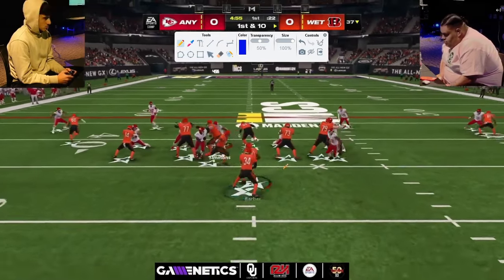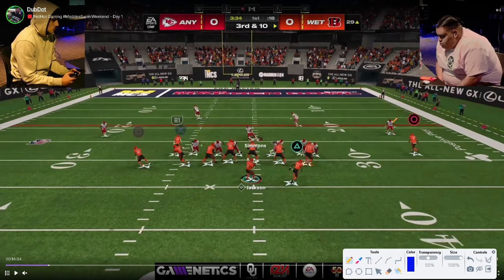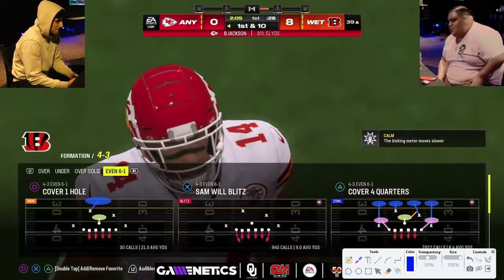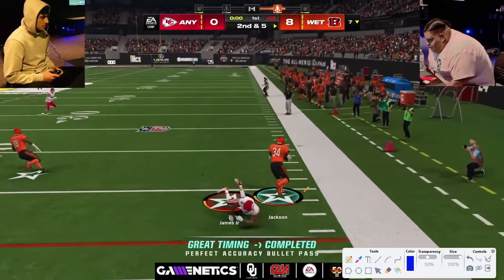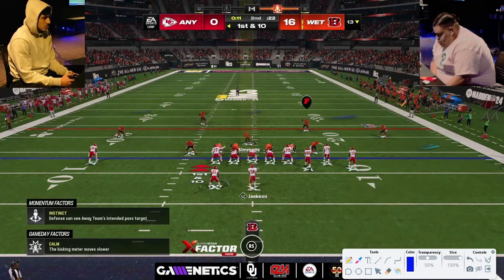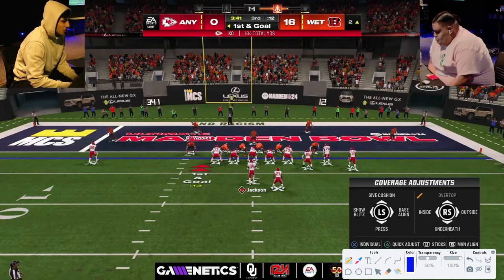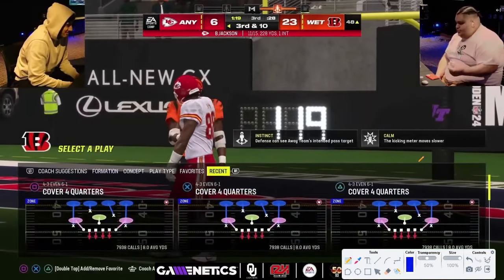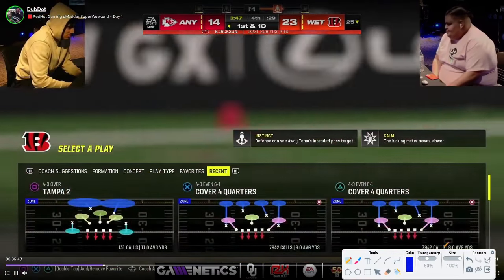How JONBEAST BLEW A 3 Possession LEAD